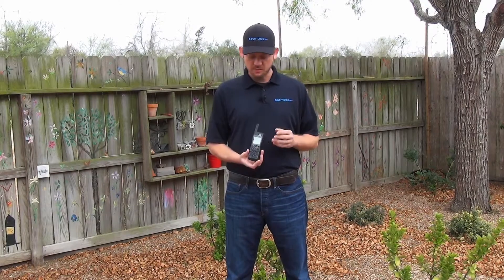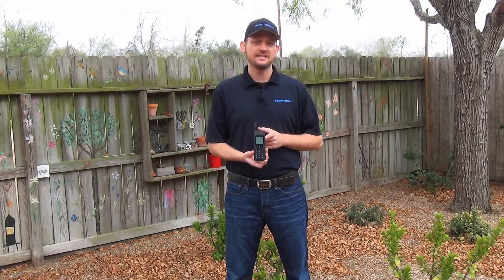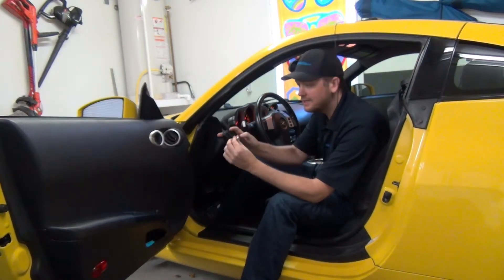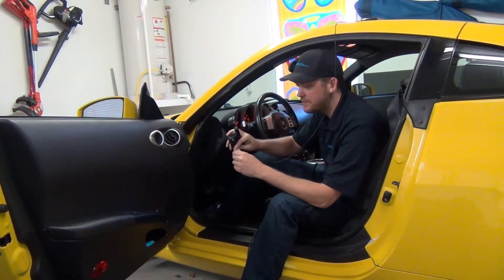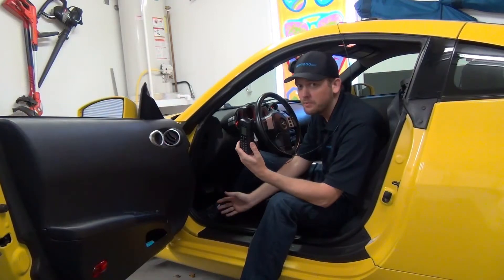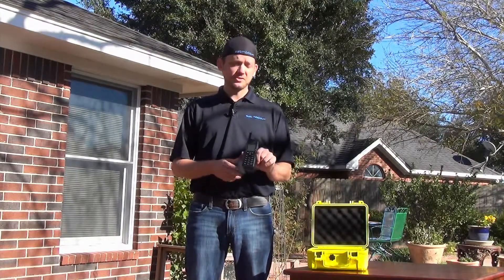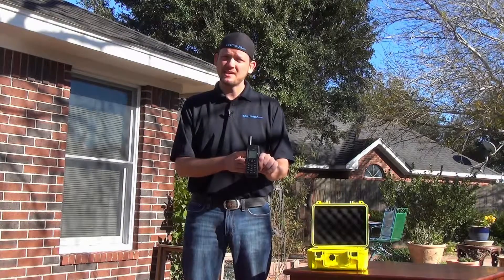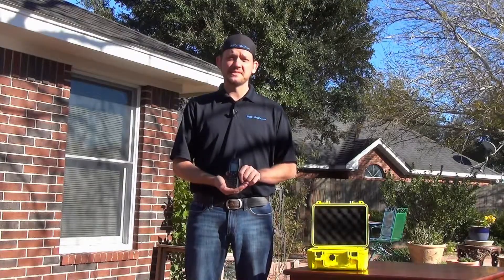Using the Magnetic Mounted Antenna with the Iridium 9555 Satellite Phone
Satmodo Presents: The 9555.  Topic 3: How To Use the Magnetic Antenna with an Iridium 9555 Satellite Phone.